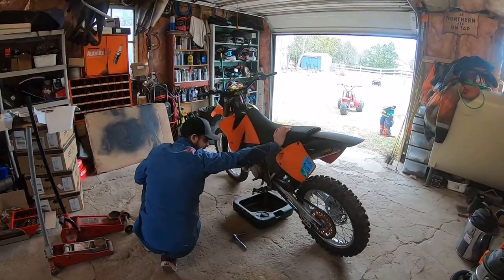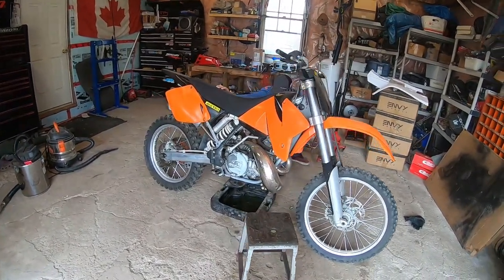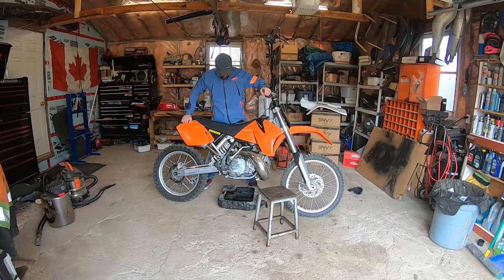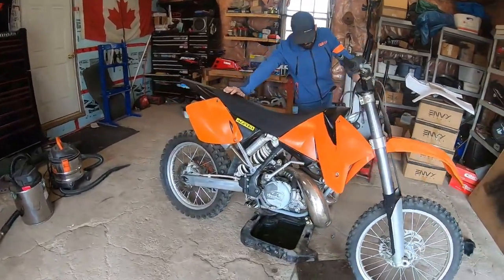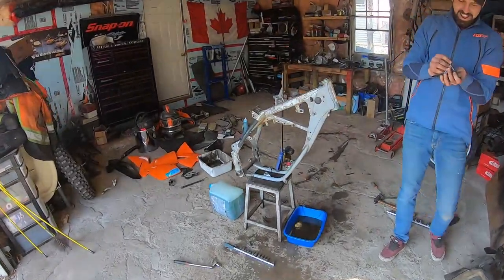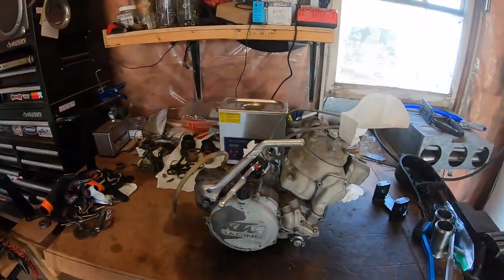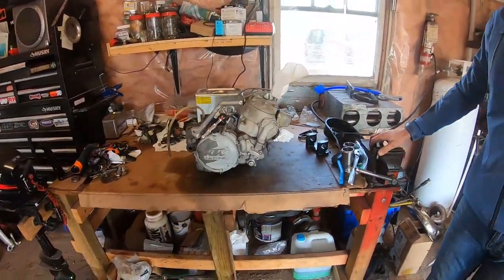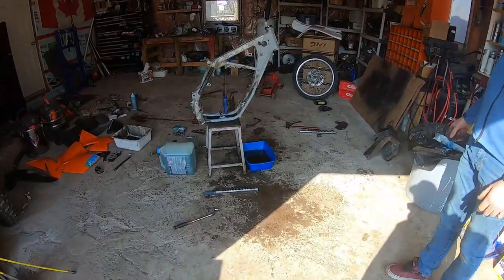KTM Complete Dissassembly In 3 Minutes !! KTM 380SX Build Part 1